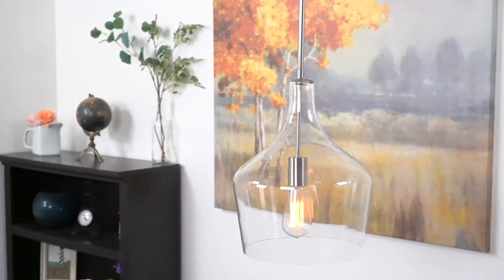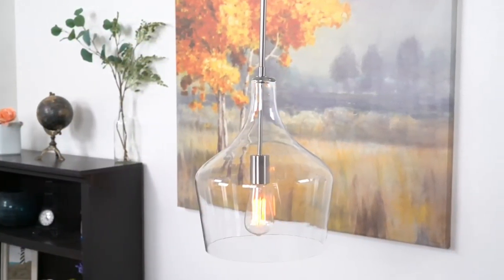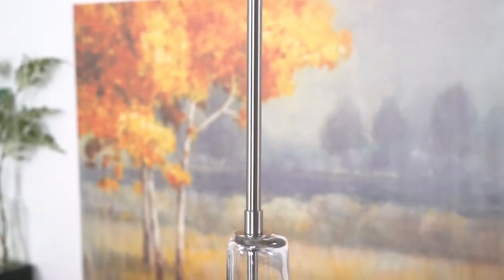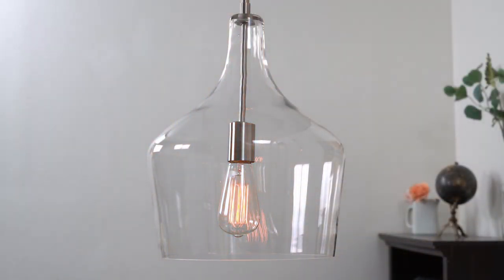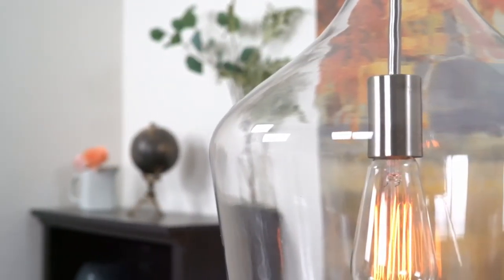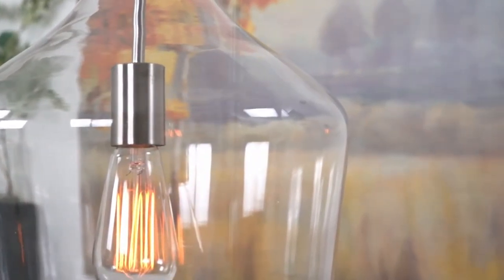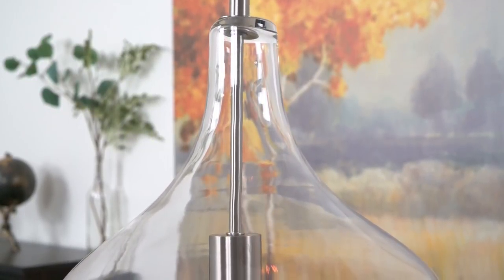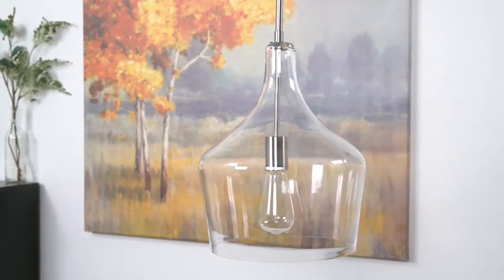Kira Home Lucy 12" Modern Pendant Light + Clear Glass Vase Shade, Brushed Nickel Finish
Kira Home's Lucy 12" 1-light ceiling pendant light exhibits a sleek brushed nickel finish and curved design. The elegantly tapered glass shade adds to the beautiful shape of this unique fixture. With a sophisticated vase style glass as the inspiration for its shape, Lucy also draws elements from classic schoolhouse lights. The transitional style of the Lucy allows it to blend perfectly into any kitchen, dining room or office making it the perfect light for your home. With its durable clear glass and neutral but stylish finish, this large pendant light will also enhance a variety of interior styles and decors such as traditional, retro, modern, and industrial. Adjust hanging heights as the downrods allow for a min/max hanging height of 18" to 60". Need to set the mood? Lucy works with standard dimmer switches when paired with compatible bulbs, and if you're looking for a vintage look and feel, pair with vintage style Edison bulbs.